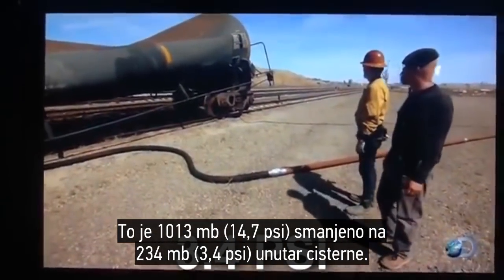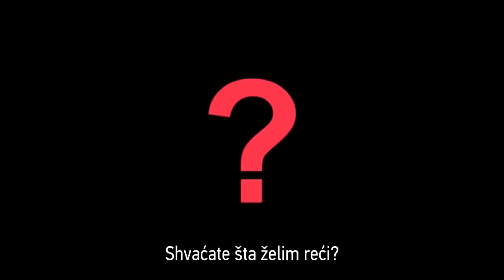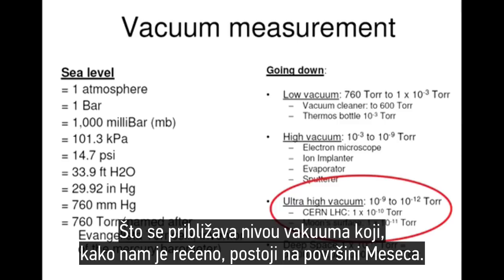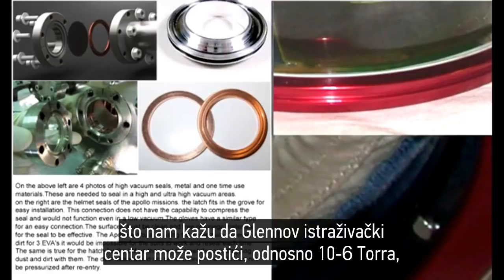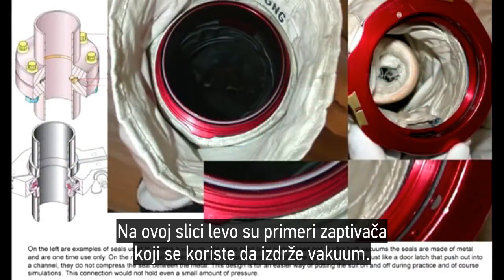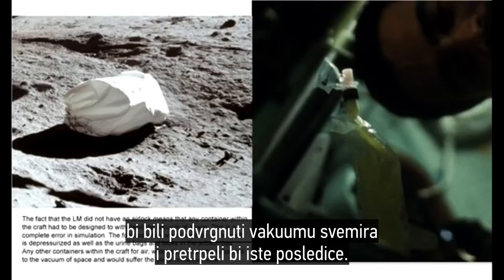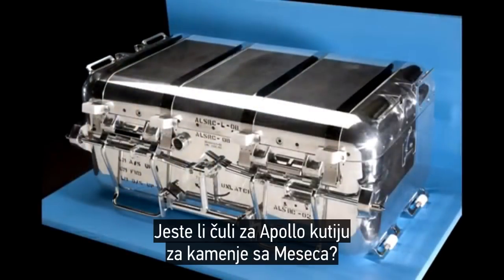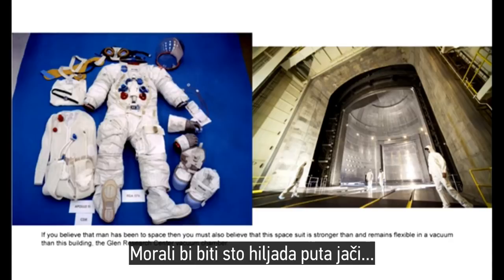Apollo misije i vakuum svemira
Kada pomenemo reč vakuum, prvo što nam pada na pamet je da je to prostor bez materije. Ili prostor sa veoma, veoma malo materije. Međutim, nikad ne pomislimo na to kakav je pritisak u vakuumu svemira, u odnosu na pritisak koji imamo ovde na Zemlji. Zbog odsustva materije, pritisak u vakuumu svemira je daleko, daleko niži od atmosferskog pritiska koji omogućava život na našoj ravnici. Razlika je toliko ogromna da su zidovi velikih vakuumskih komora ovde na Zemlji debeli i po 2 metara i pojačani ugrađenom zaštitnom barijerom od čelika, kako komora ne bi implodirala, pod pritiskom atmosfere koja gura silom od 10 tona na kvadratnom metru. S druge strane, to je ista sila kojom su unutrašnjost Apollo letelice i unutrašnjost svemirskih odela gurali naspram vakuumu, tokom njihovih misija. Da li bi stvarno tanka aluminijumska folija letelice, i krhka tkanina odela zaista izdržale pritisak od 10 tona na kvadratnom metru?